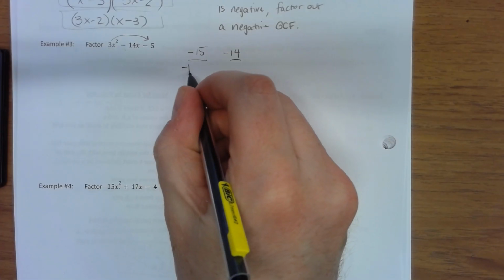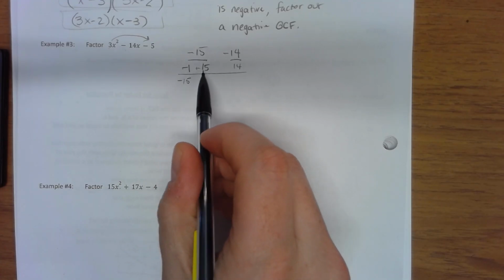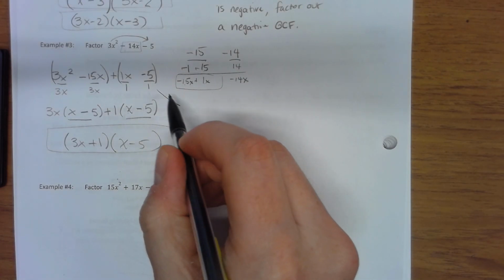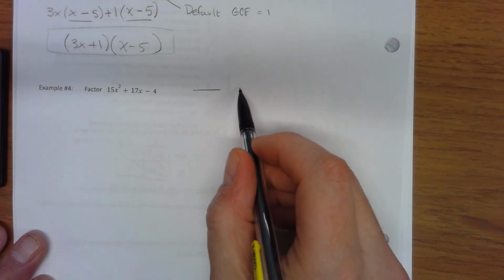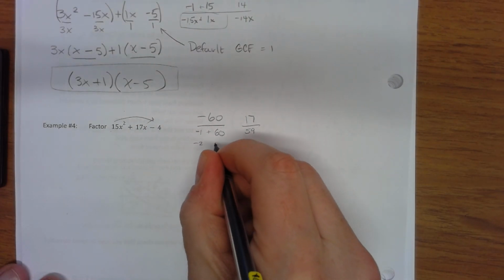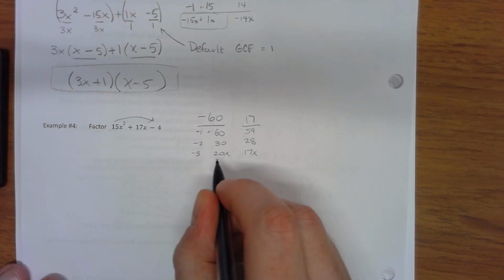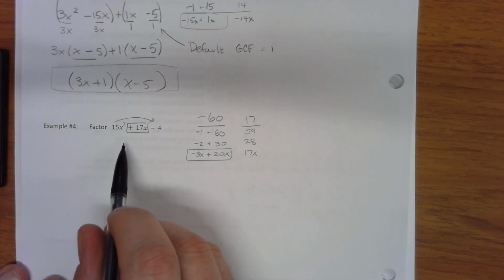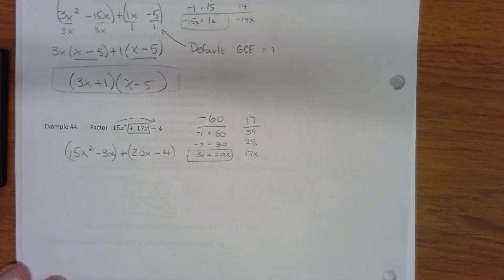Accelerated Algebra 1 8.6 (Part 2)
Some more practice with the steps of the AC Grouping factoring method are explain including two important notes.

1) If the first term of a group is NEGATIVE, factor out a NEGATIVE GCF.
2) If we do not have a GCF for a pair, then the AUTOMATIC GCF is 1.